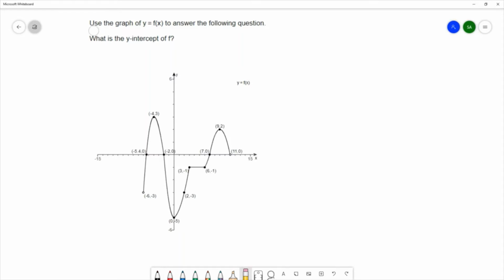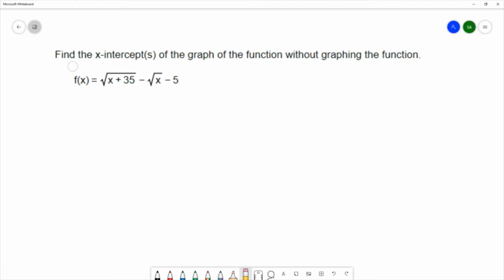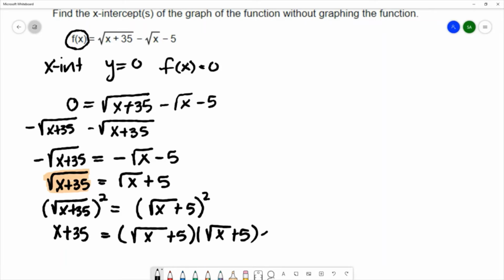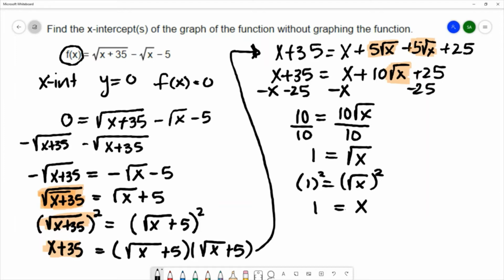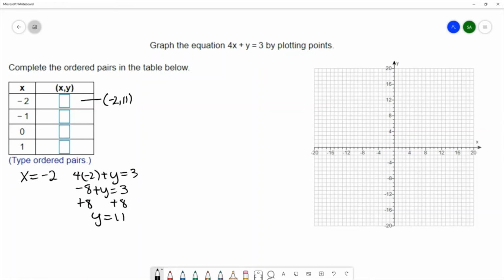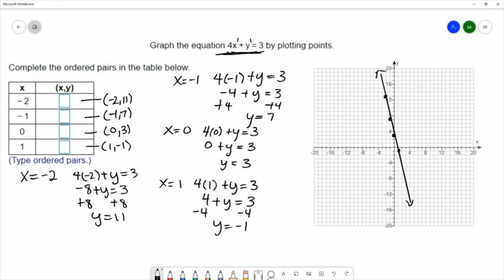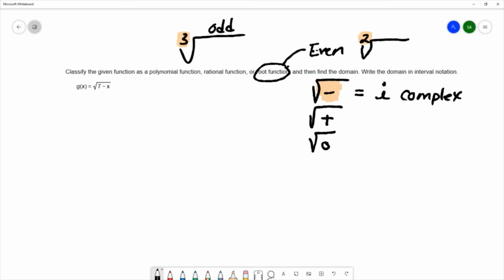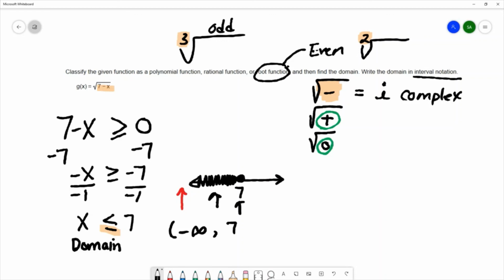MAC1105 Practice Test 1K